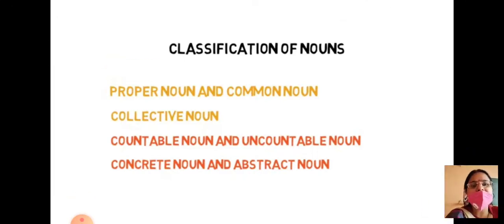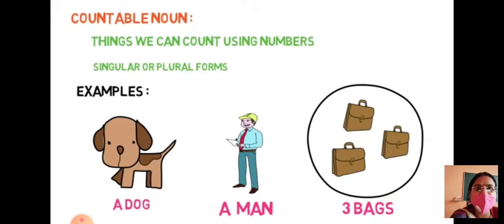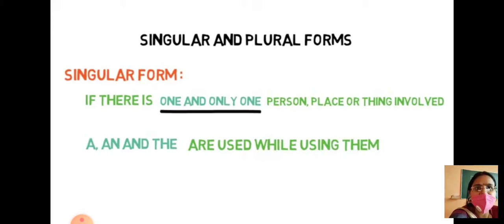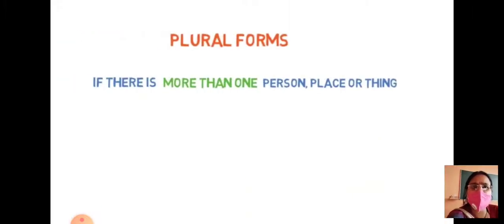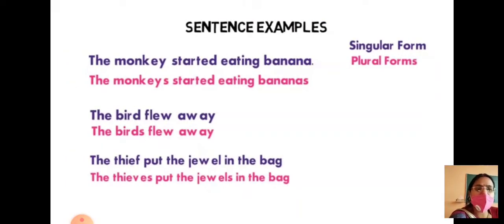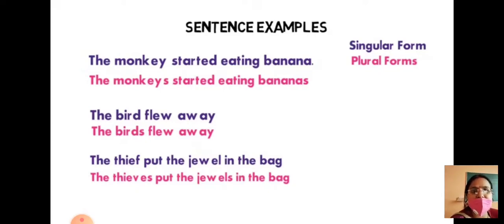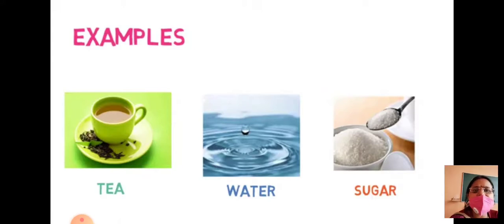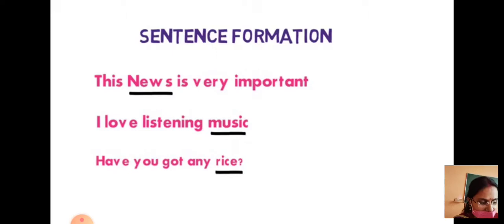English language Class 7 Nouns ( Countable and uncountable)